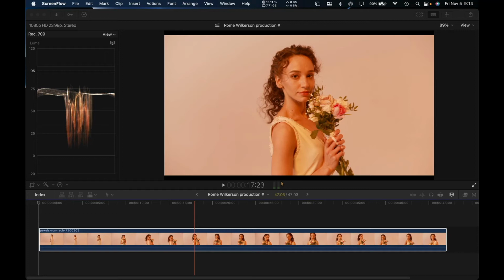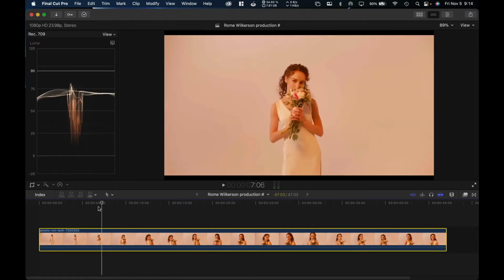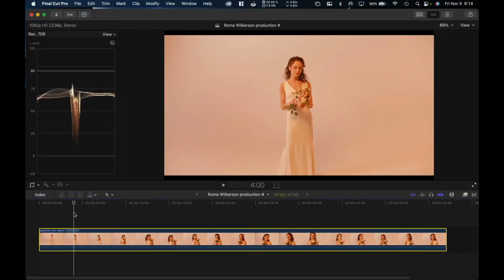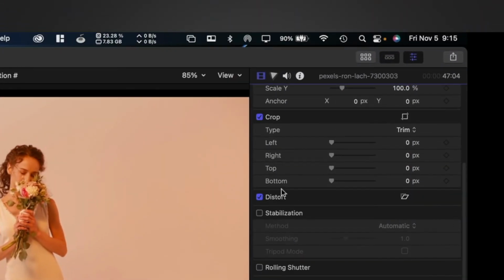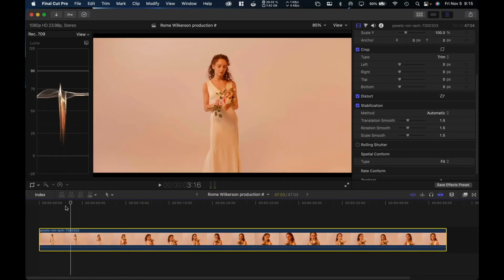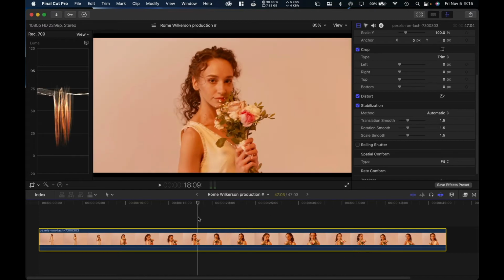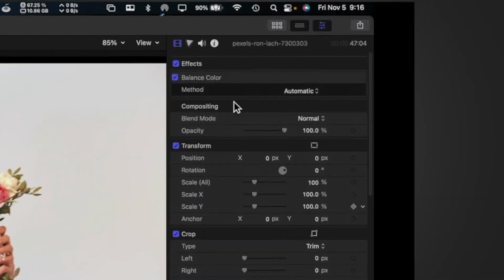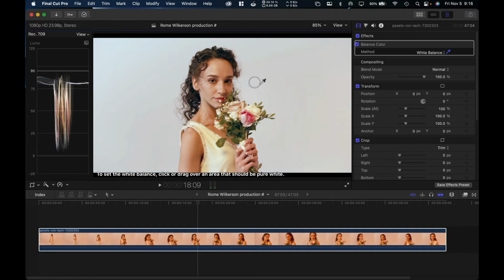Quick tip White balance in fcpx fast and easy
Hello photography community its your man Rome today I am posting a video about Quick tip White balance in fcpx fast and easy